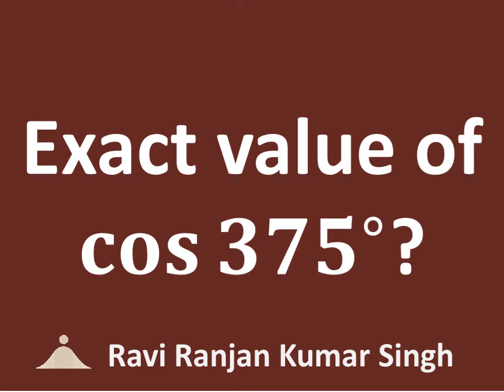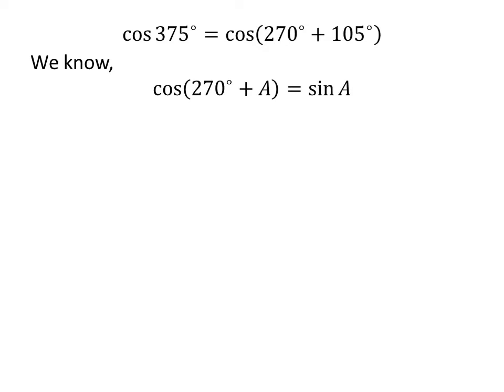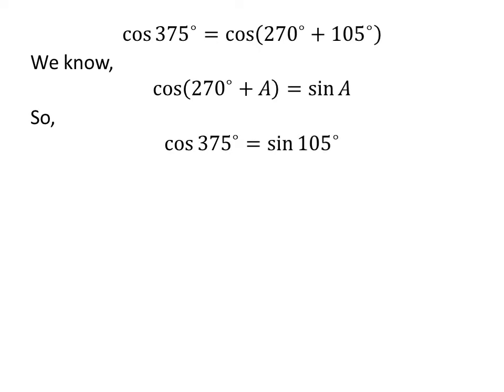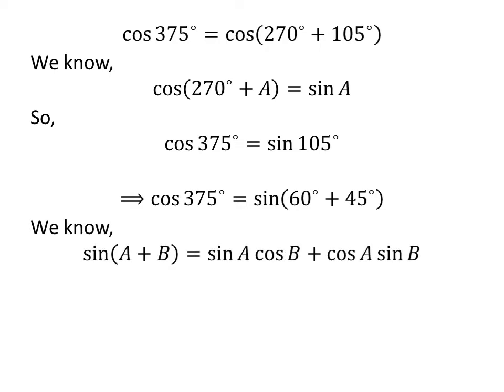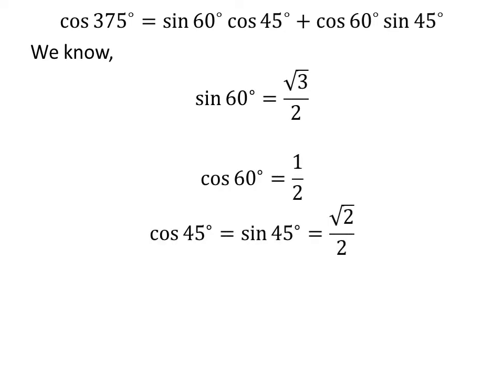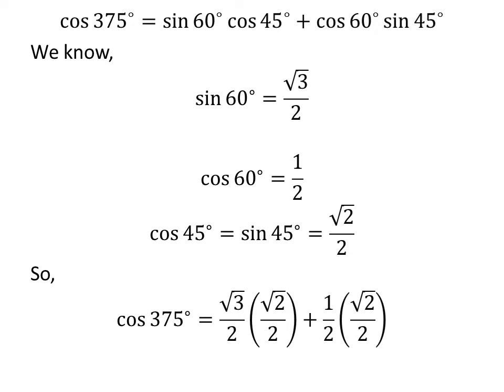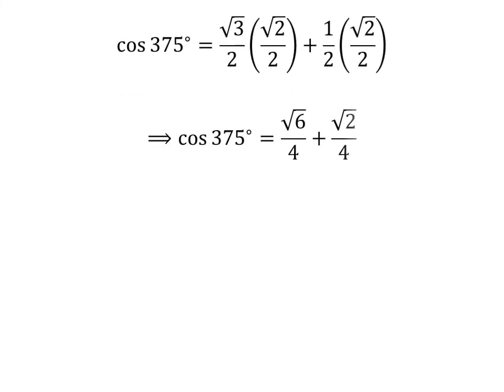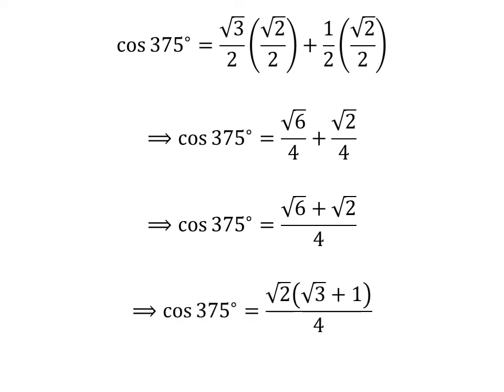cos 375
In this video, we will learn to find the value of cos 375.

The link of the video explaining the proof of the identity cos(270 + x) = sin x has been given below

Other topics of the video:
Find the exact value of cos 375
What is the exact value of cos 375?